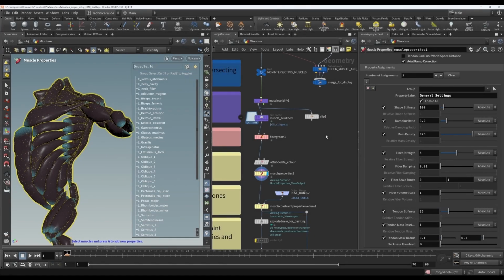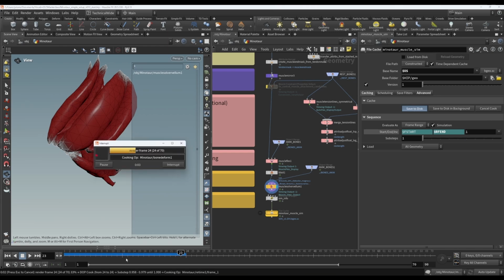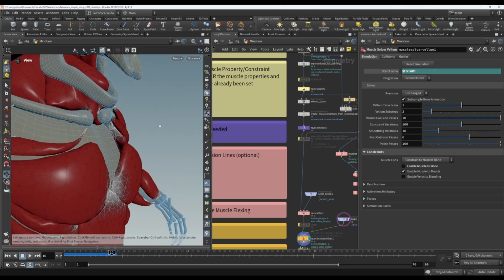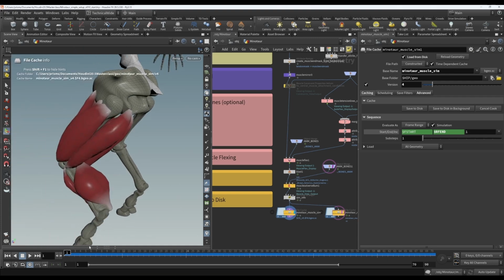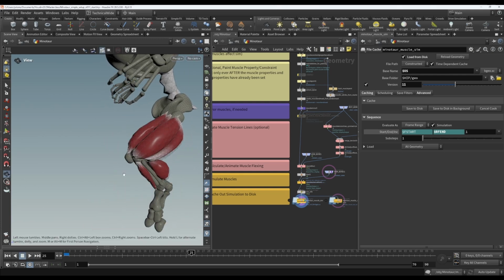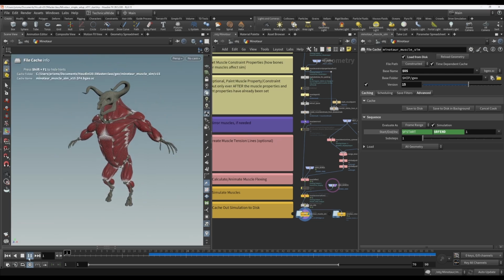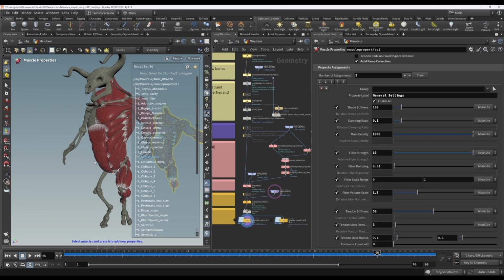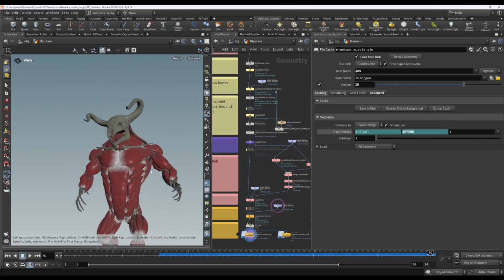18. Muscle Solver Vellum - Running a Sim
In this video we demonstrate how to go about iterating through multiple sims to hone in the correct settings for your muscles. We include how to start off by isolating a couple of muscles to refine general settings, how to focus on refining the physical properties first before refining relational constraint properties, and how to use Muscle Glue constraints. We also share a tip for keeping track of what sim settings were changed between versions, with a reference to a more in-depth approach to this here.